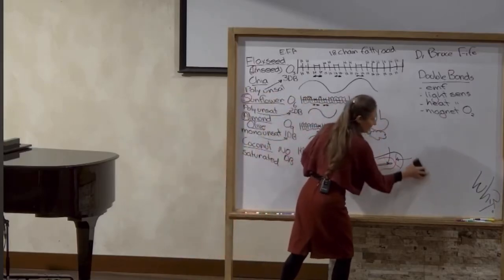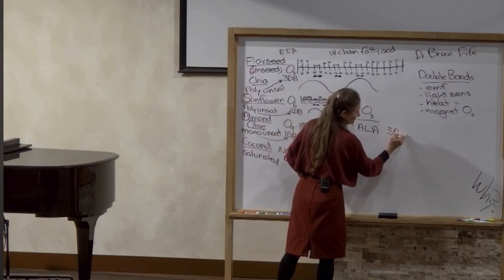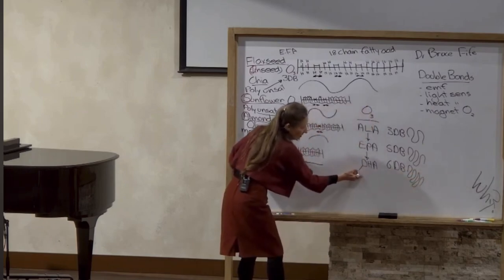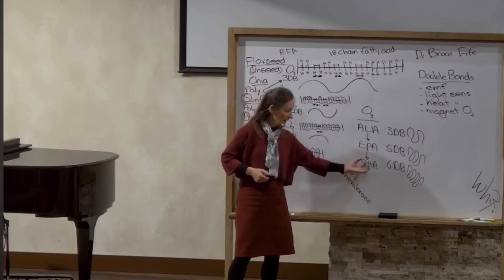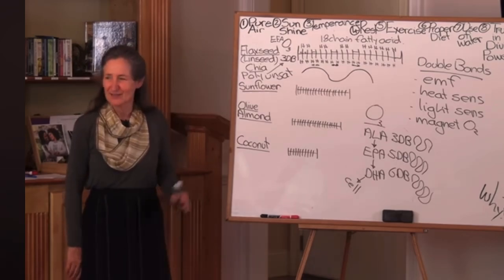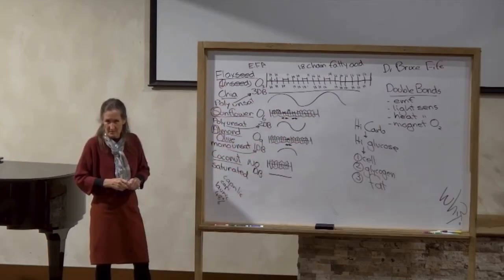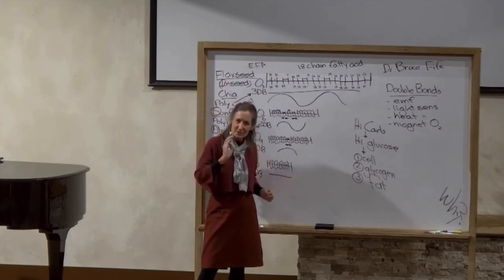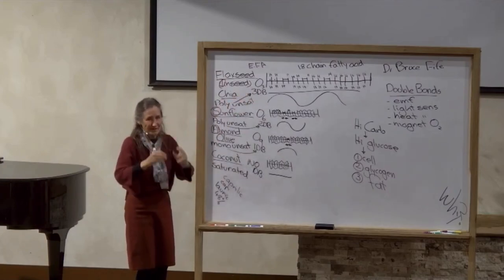Natural Remedies | Barbara O’Neill | Omega 3